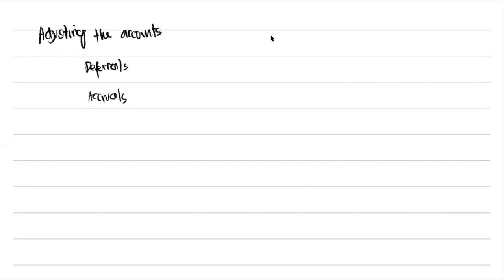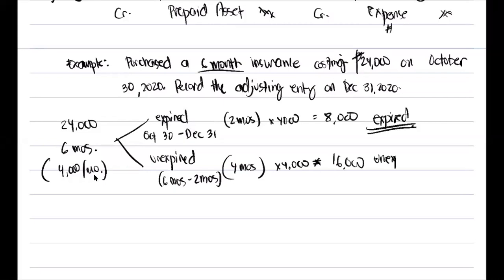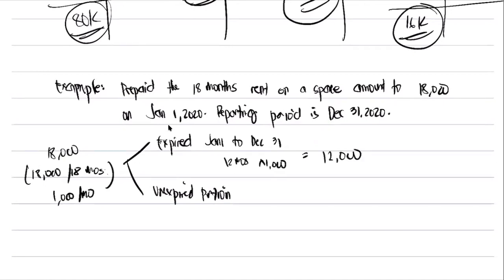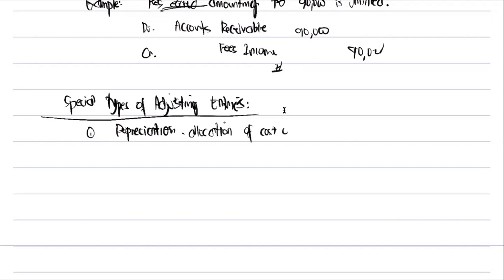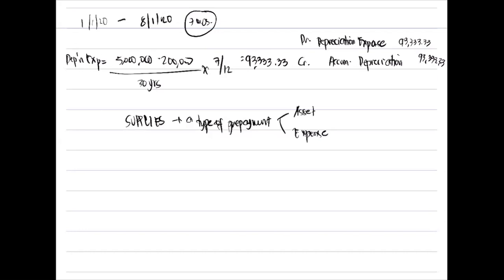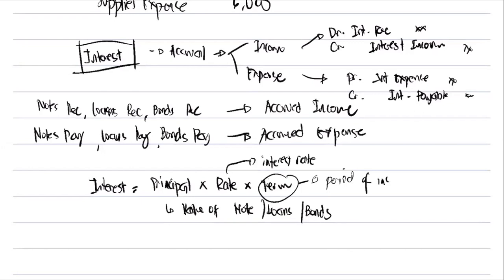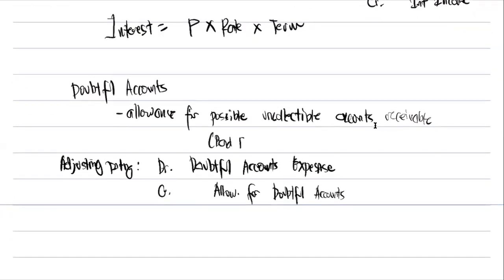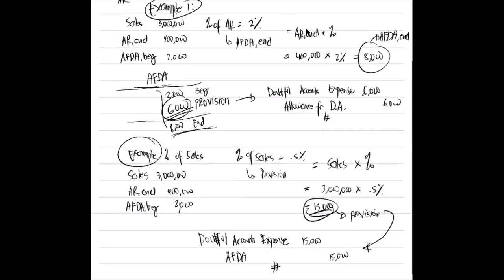AE 100 : Unit 5 - Adjusting the Accounts pt. 2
Adjusting Entries pt. 2